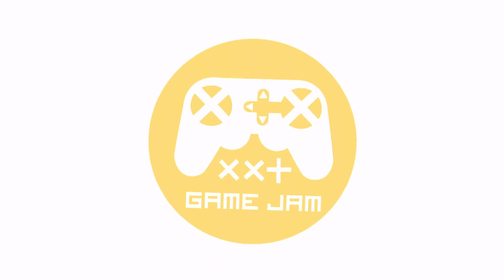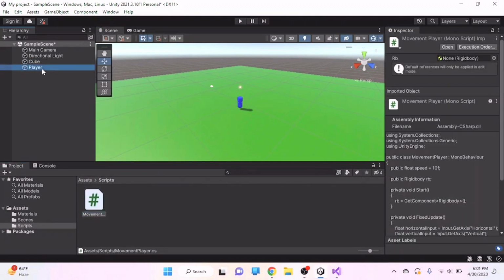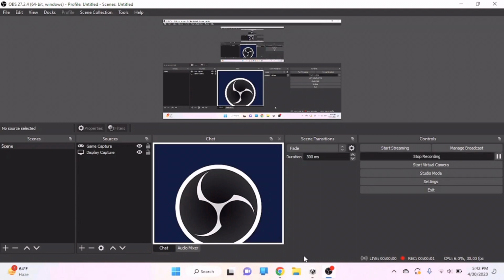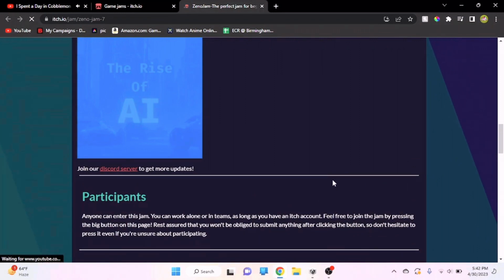I made my first Unity Game, and it went Terrible 😱😬😳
I made my very first Unity Game and it went crazy 😛